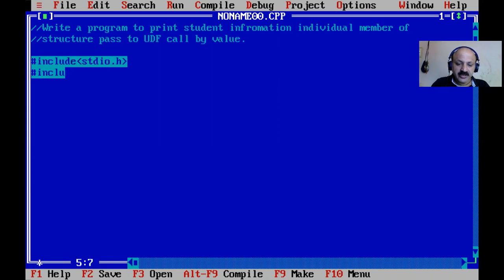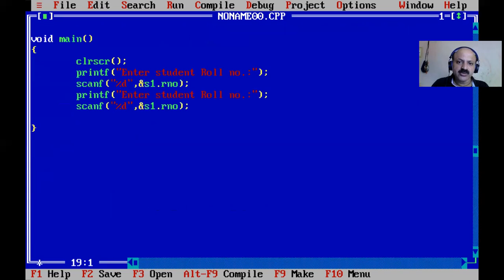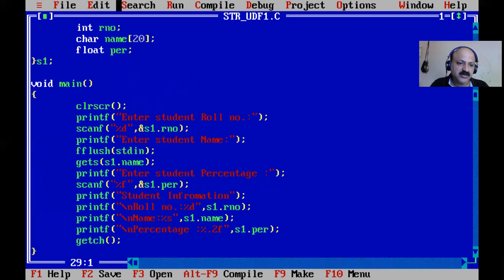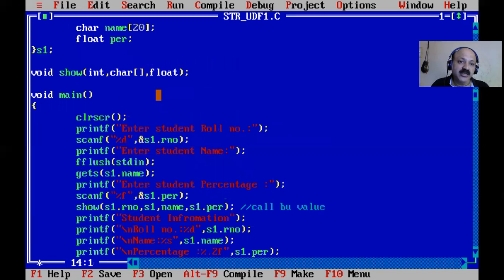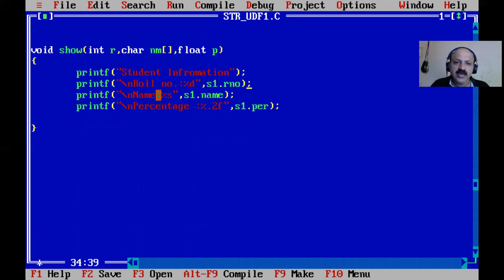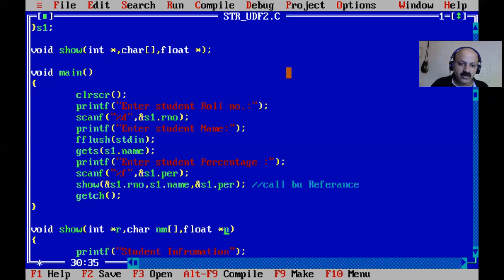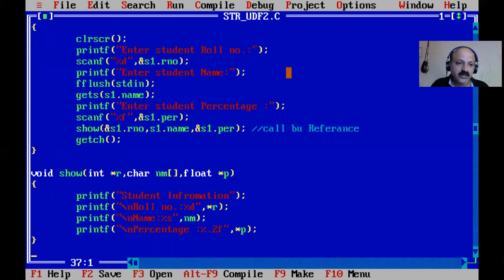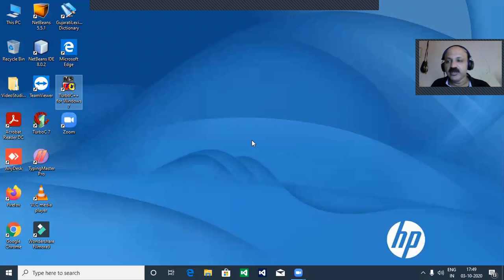Individual Members of Structure Pass in UDF Call by Value and Call By Reference in C Program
Individual members of structure pass in UDF call by value and call by reference. so There are two techniques we can pass structure members in UDF. Call by value pass value and if you change in user define function is not effect in main function structure member and call by reverence and if you change in user define function is direct effect in main function structure member. So here both structure and user define function concept use.